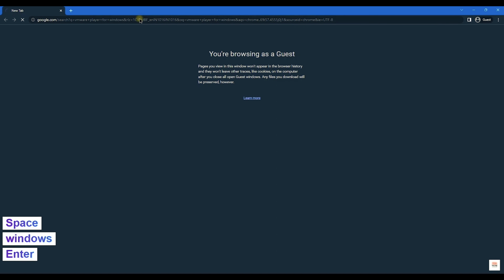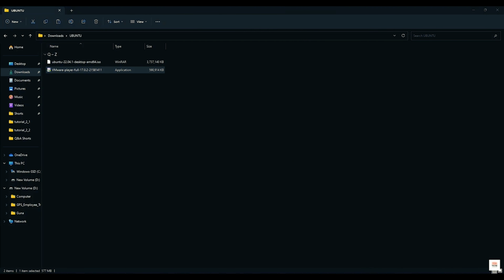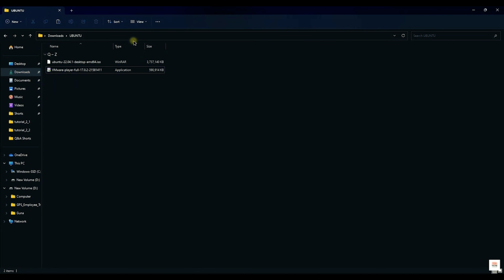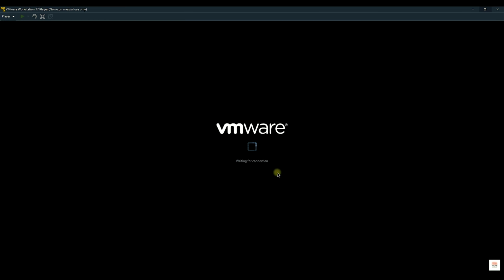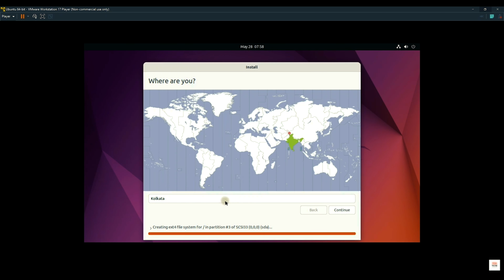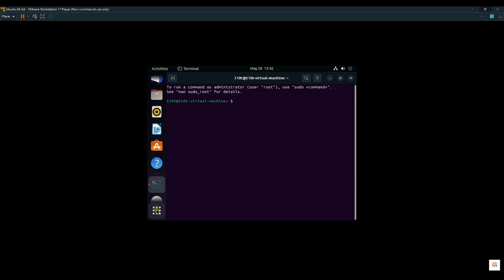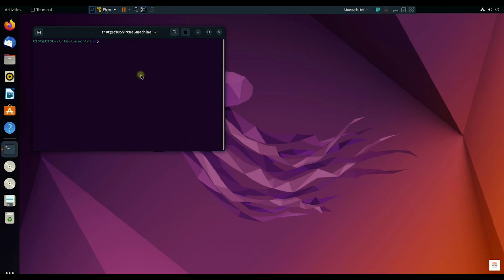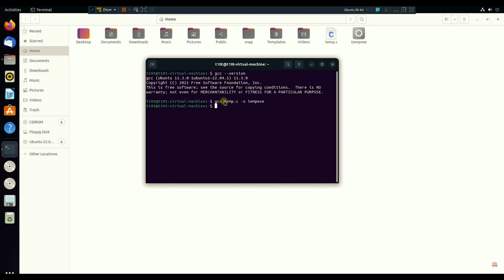UBUNTU Setup for C on Windows: Easy Step-by-Step Guide in 15 Minutes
🔥 Ready to unleash the power of Ubuntu for C programming on your Windows machine? Look no further! In this comprehensive tutorial, we'll show you how to set up Ubuntu, the popular Linux distribution, on your Windows system in just 15 minutes. 🎯

To run C program:
gcc [filename.c] -o [filenameexe]
./[filenameexe]

Chapters:
00:08 - VM Ware Download
00:53 - UBUNTU Download
01:50 - VM Ware Installation
05:48 - UBUNTU Setup
09:05 - C Programing setup
12:56 - C Programing setup Output

🚀 Join us as we guide you through the entire installation and configuration process, ensuring a seamless setup for your C programming adventures. From installing Ubuntu using Windows Subsystem for Linux (WSL) to setting up essential tools and libraries, we've got you covered!

⭐️ Don't miss out on this opportunity to enhance your coding experience and take your C programming skills to new heights. Let's dive into the world of Ubuntu and C programming together! 💪✨